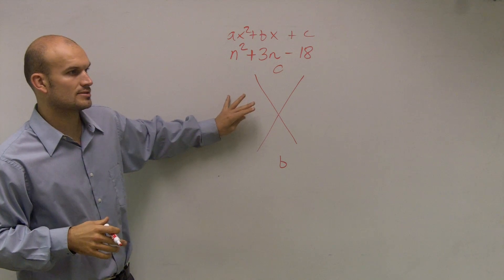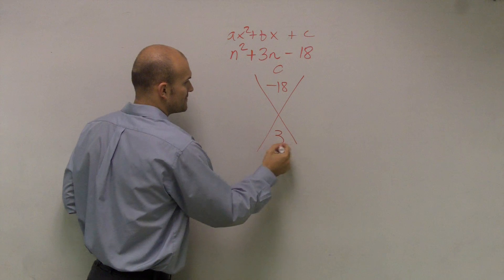How to factor a trinomial using diamond method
👉Learn how to factor quadratics. A quadratic is an algebraic expression having two as the highest power of its variable(s). To factor an algebraic expression means to break it up into expressions that can be multiplied together to get the original expression.

To factor a quadratic with three terms and the coefficient of the squared variable is 1, all we need to do is to find two numbers which when multilied together gives the constant term (the term with no variable) and when the two numbers are added gives the coefficient of the term whose variable has no power.

After getting the two numbers, we then write the variable with the two number in separate parenthesis.